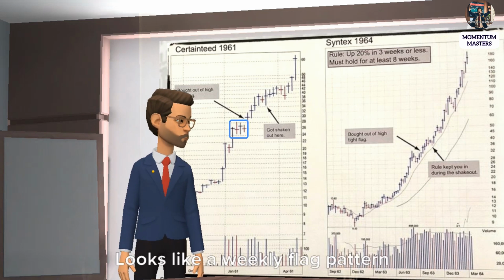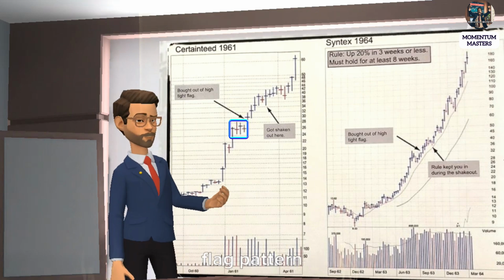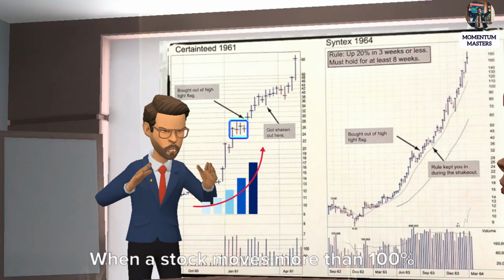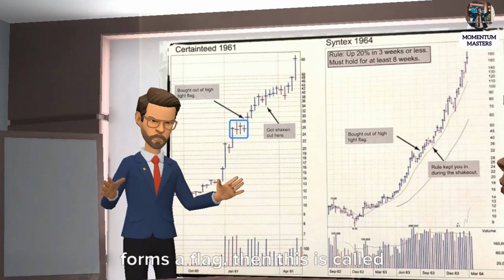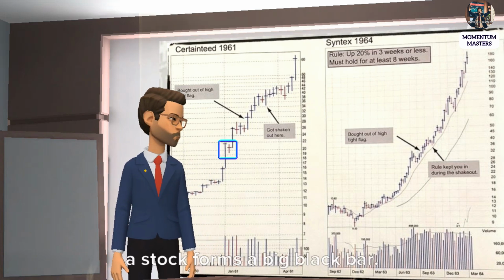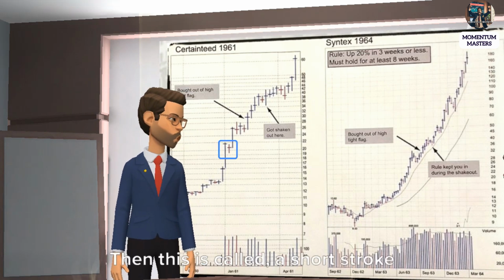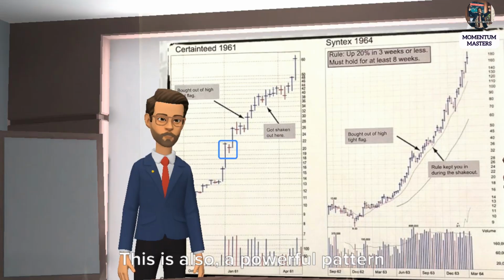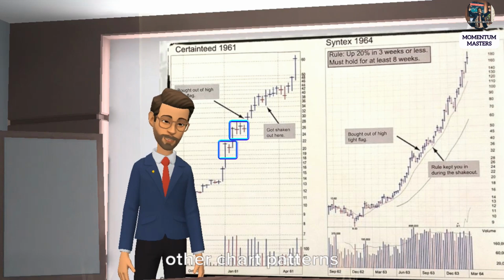Stock market classes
Team of Momentum Masters who believe in Momentum Investing 🚀

Hello Everyone 🤝 - This Is Aryan, I Am A Full-Time Investor 🧑‍💻 In The Stock Market.
I Welcome You All To My Youtube Channel 🤝 🎉🥰

I Have Been Putting up Some Exciting Content On My Website And Twitter.